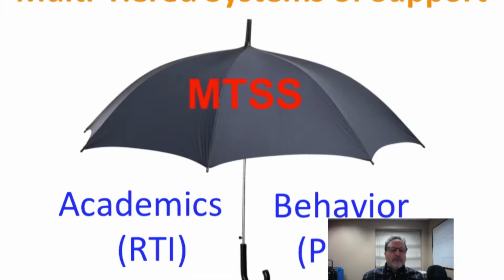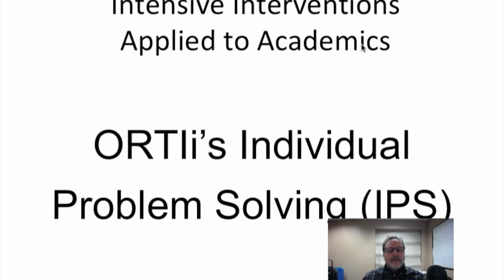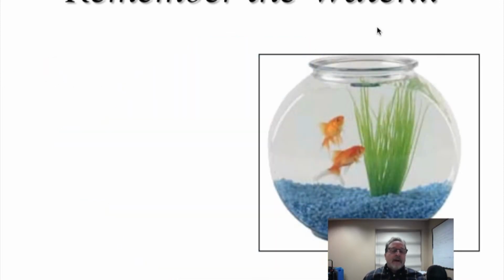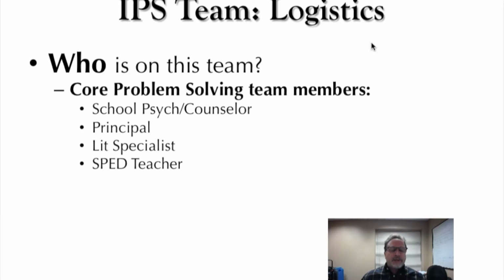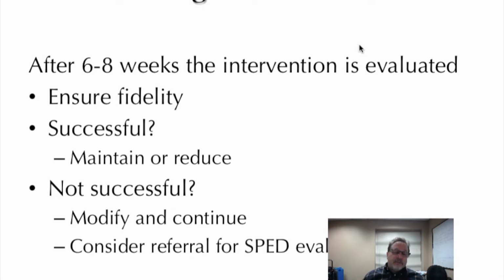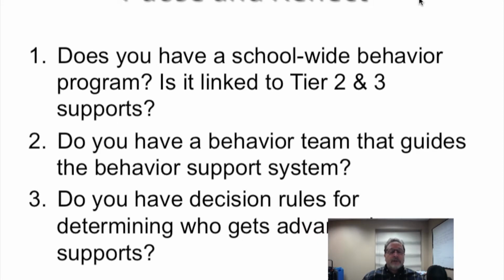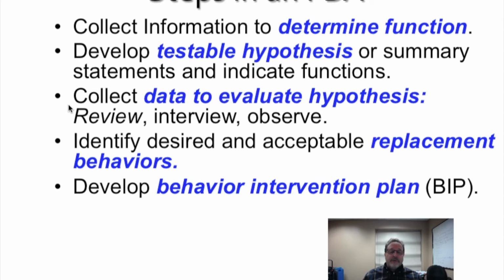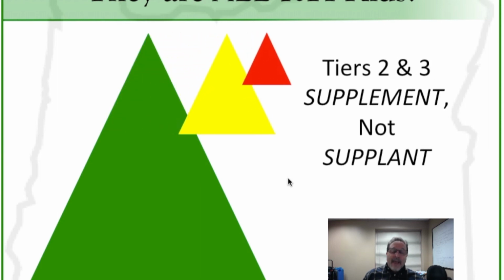Module 10 Tier 3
In this module, you will learn about Individualizing and Intensifying at Tier 3, take a close look at Individual Problem Solving for academics, and take a close look at Functional Behavior Analysis for behavior